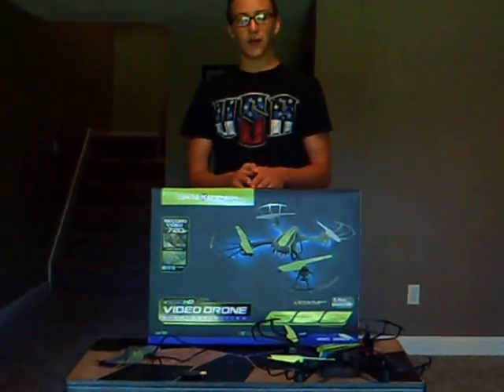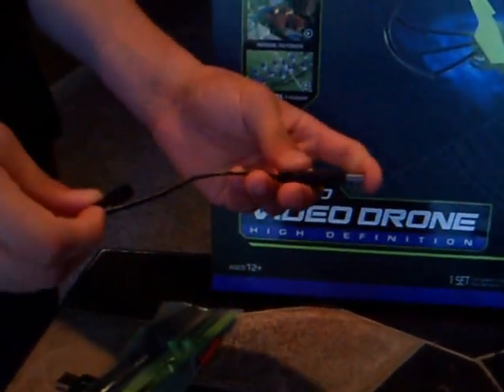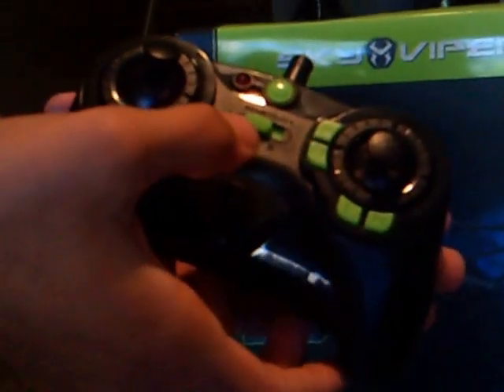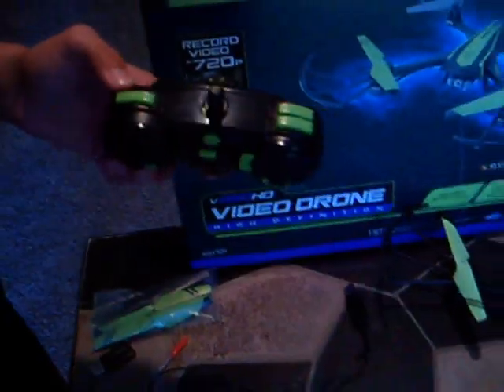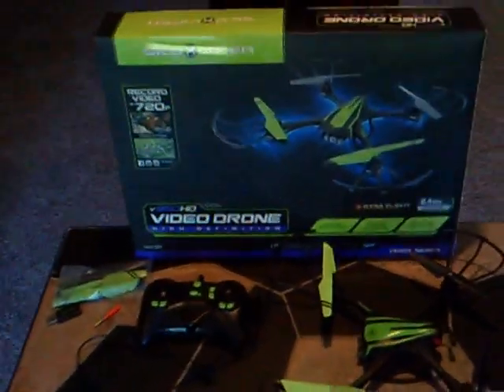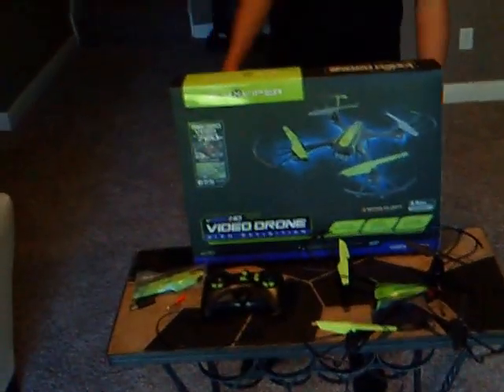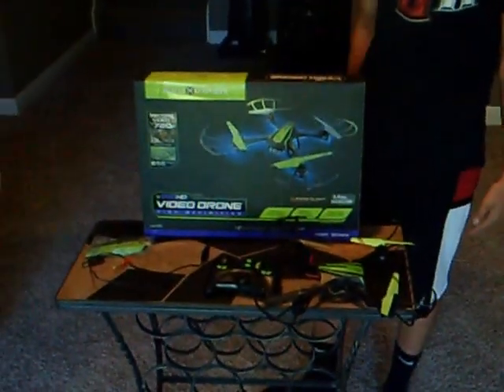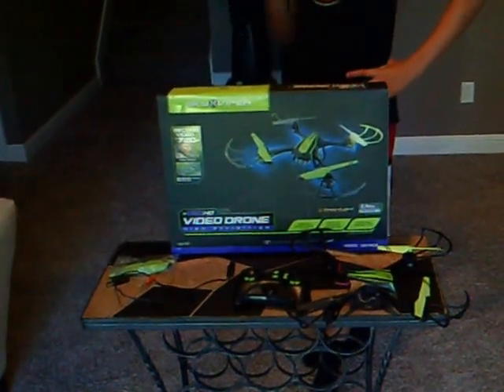Sky Viper v950 video drone review